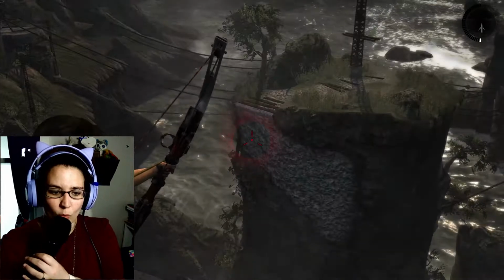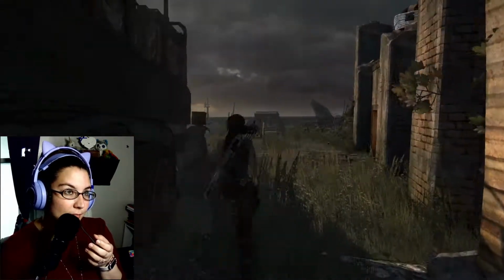Tomb Raider - Boarding the Endurance Wreck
Playing Tomb Raider! A game I loved but struggled with on the Xbox and now I get to play it on the PC. It can be highly stressful and high anxiety. We are playing on easy mode so we can enjoy the story and not be even more stressed out! Enjoy 😊.
For a game I love I certainly say “I hate this” A LOT!

I’m on Twitter and Instagram now!